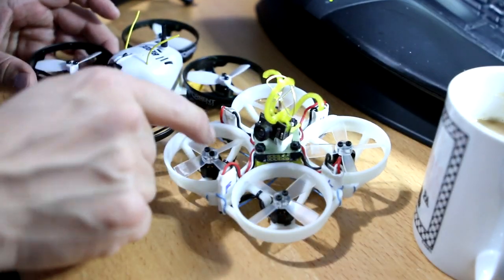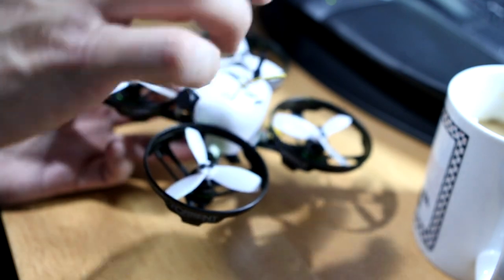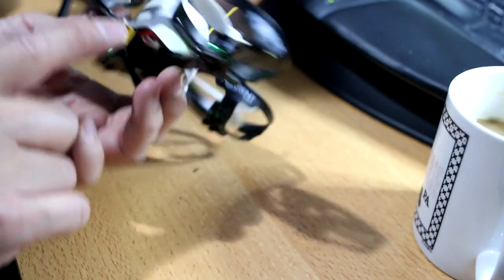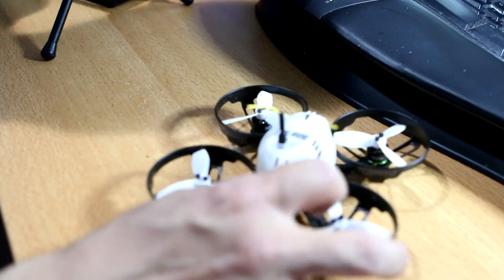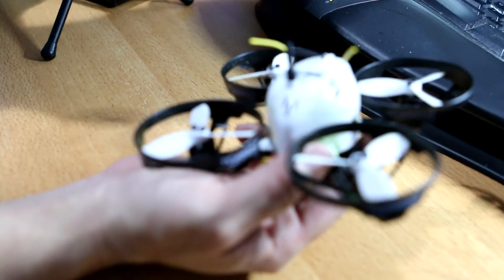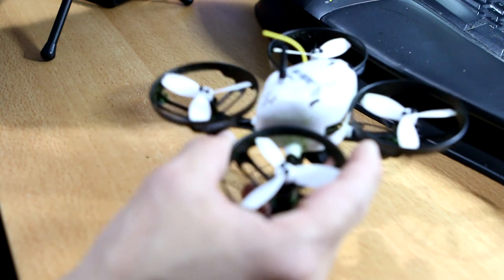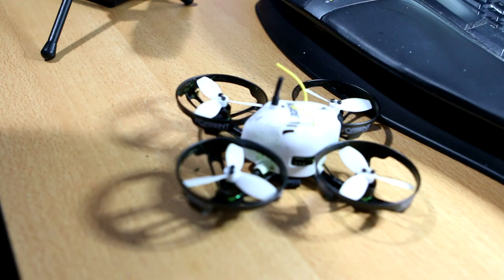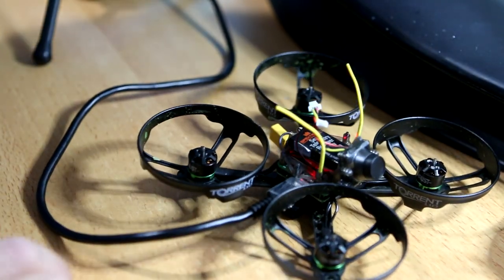Blade Torrent 1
Some basic modifications.  xt30, reverse motor direction